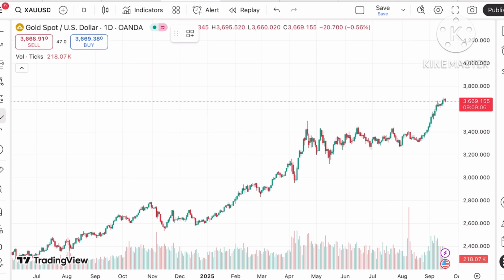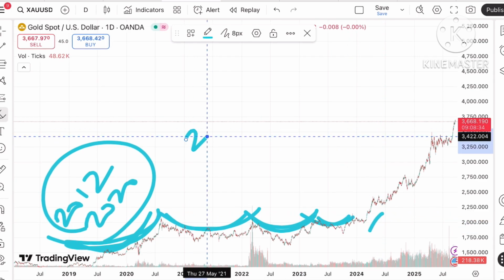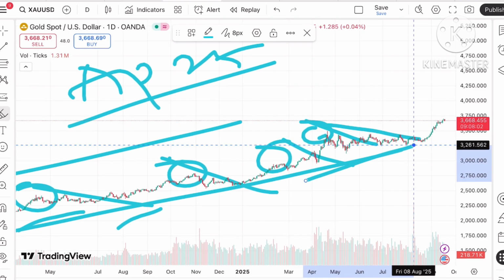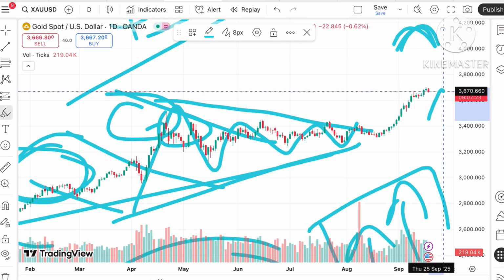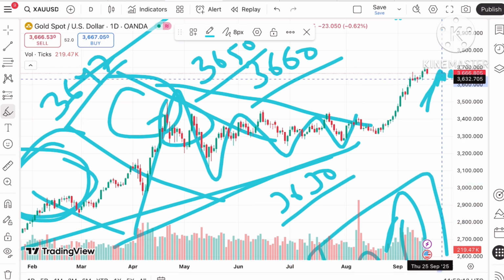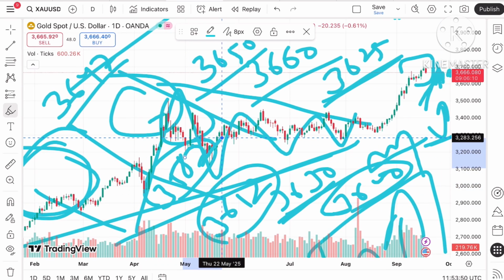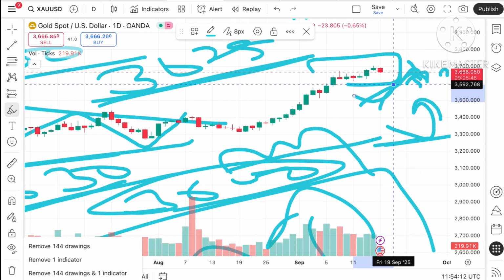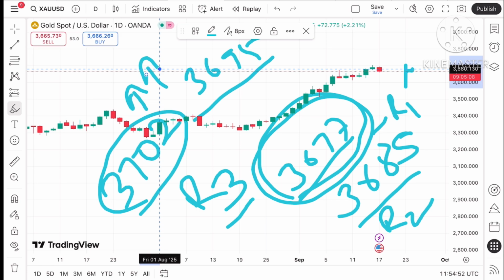18 - 19 September 2025 | Gold Price Prediction Next Week | XAUUSD Analysis Today | XAU/USD